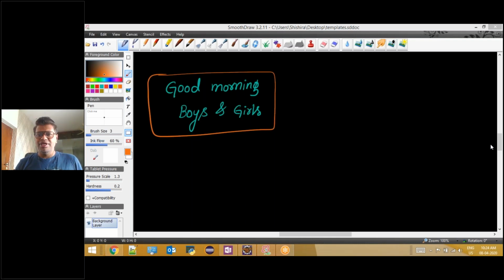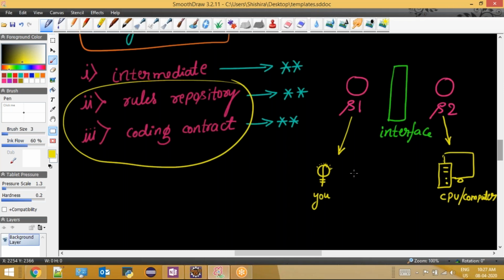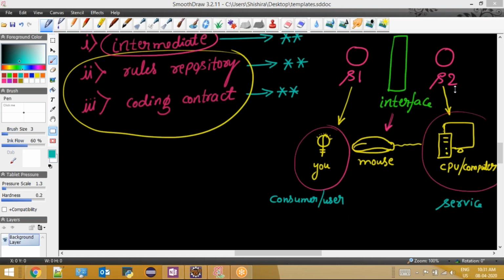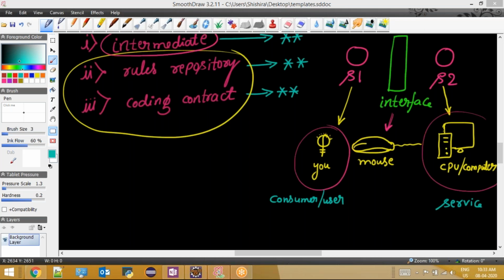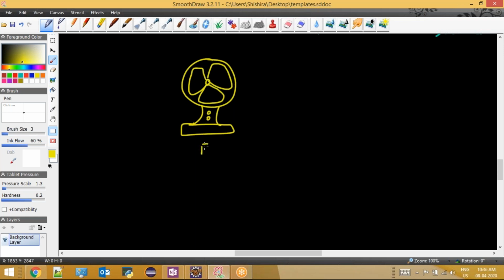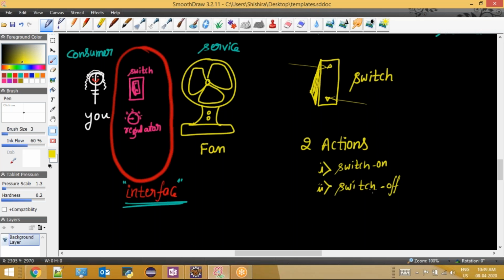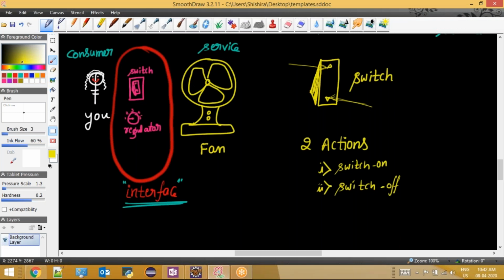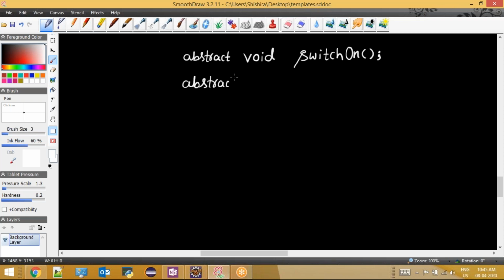Java interface Episode 1 - Unique & Different Perception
I Tried explaining in & out of Interface in Object Orientation. Used many real world examples. This video gives totally a different perception about interface & also you will lean how to use Interface in real time projects.
I have not used PPT, NO graphics, completely hand written explanation.